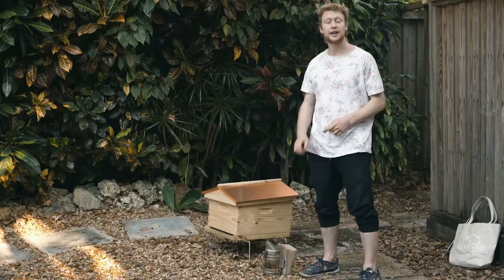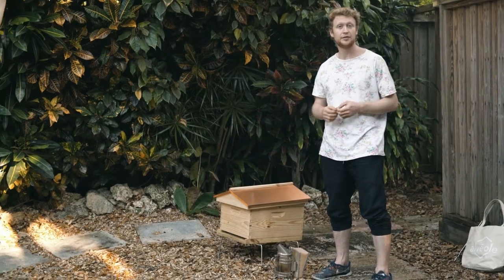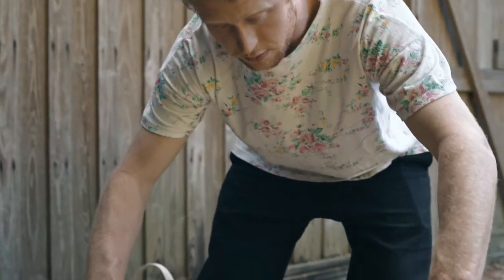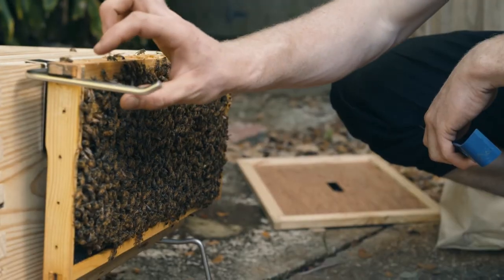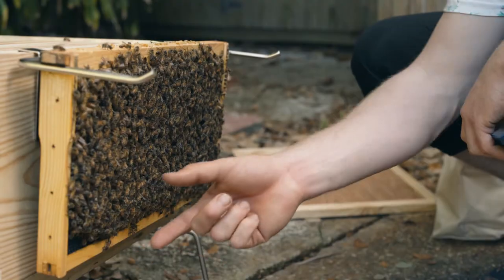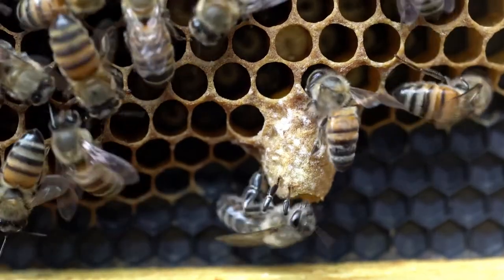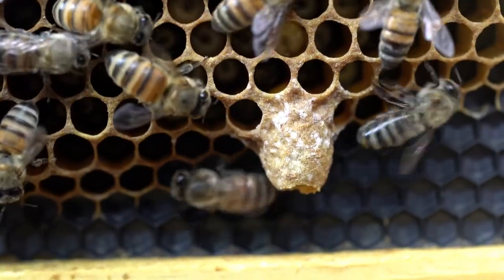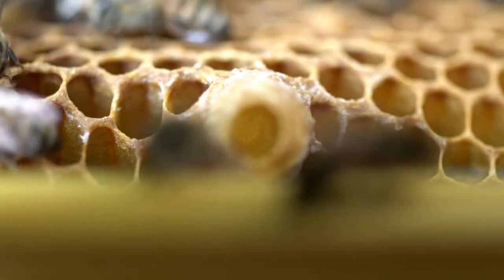Identify queen cells